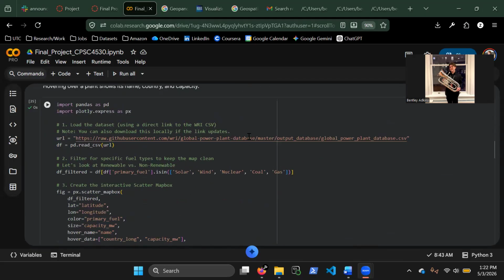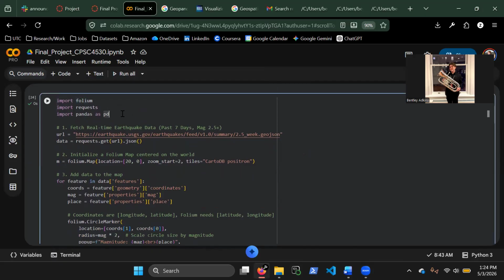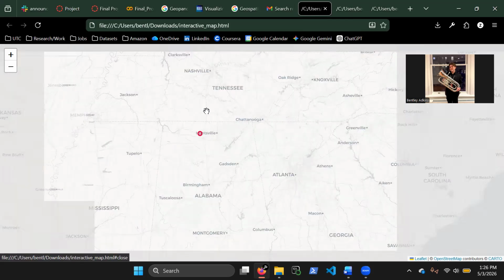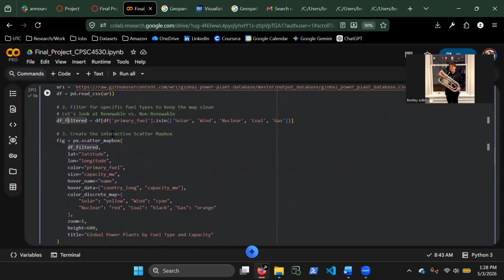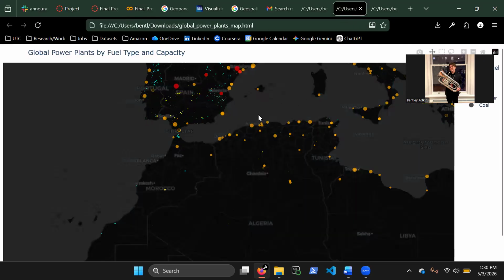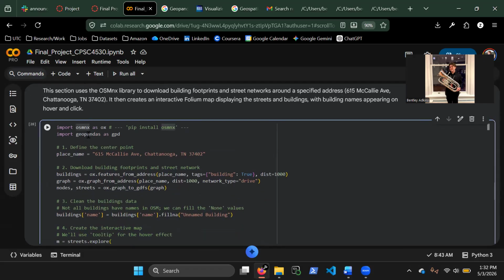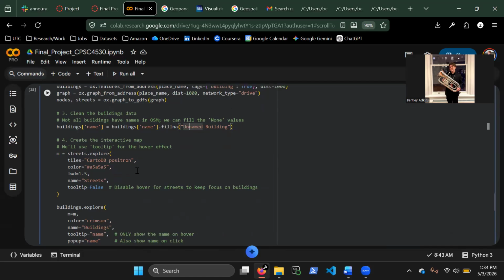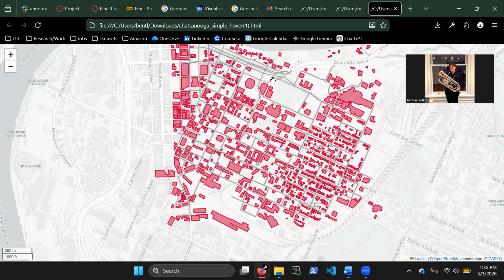Data Visualization and Exploration Final Project - CPSC 4530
A look into Interactive Data Visualizations with geographic data.

Please excuse my cat clawing at the door. She kept wanting to be in the room and was distracting me lol.